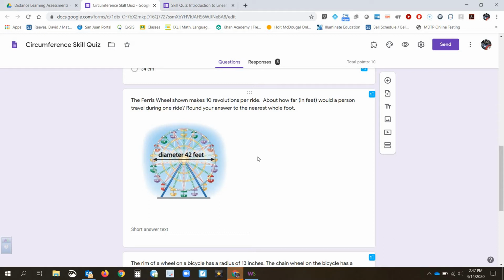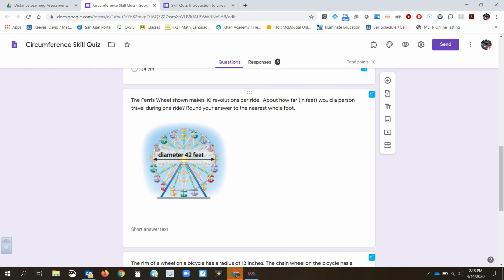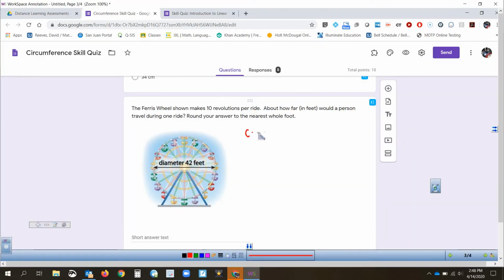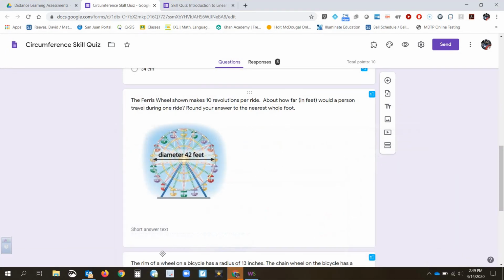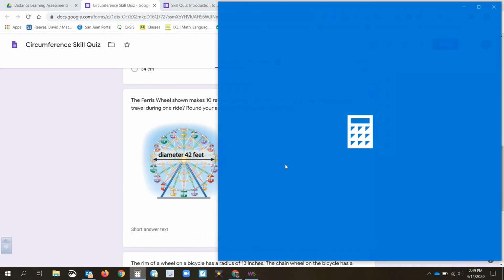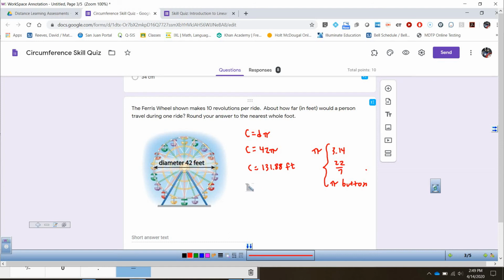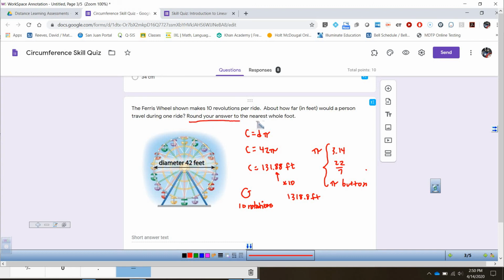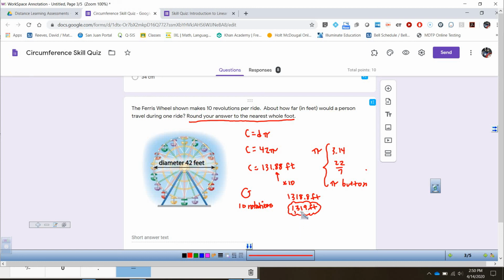Math7 Skill Quiz 1.4